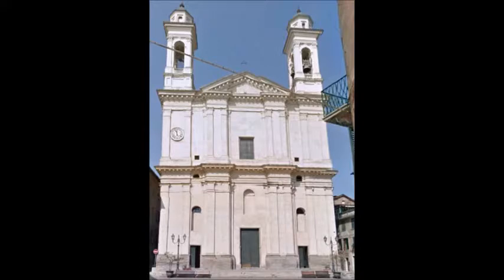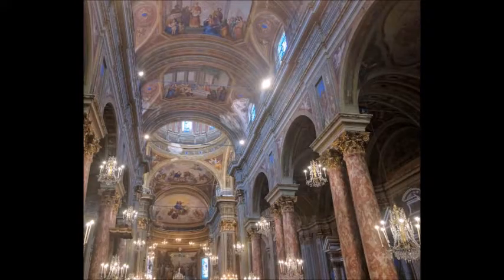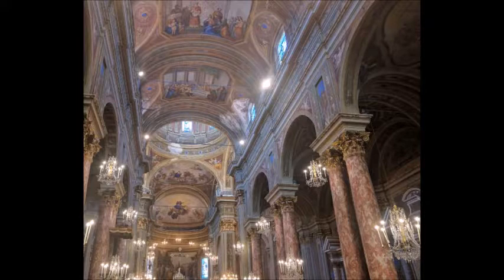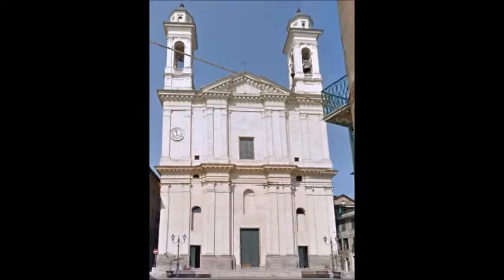ASSUNTA SQUARE_[EN]